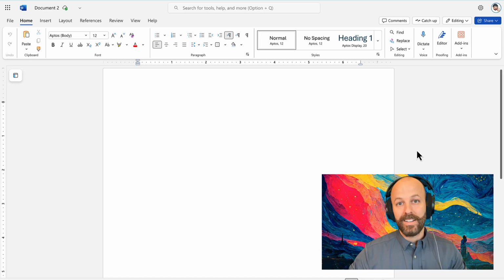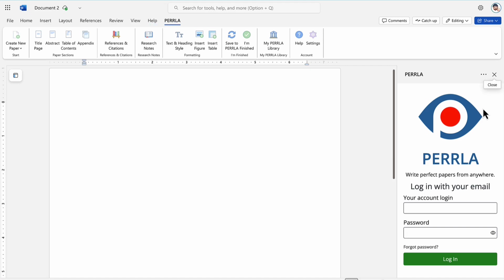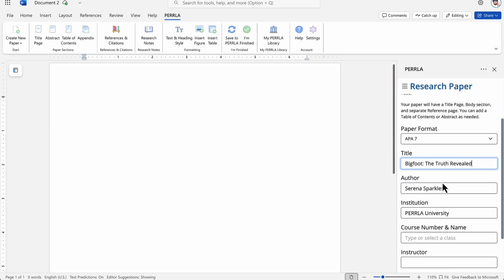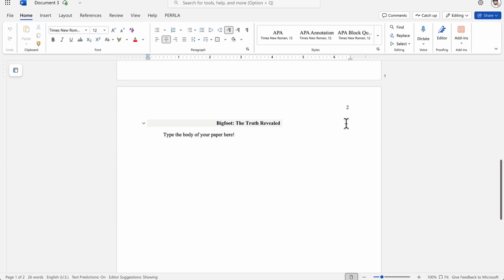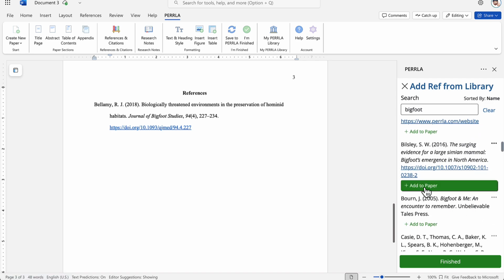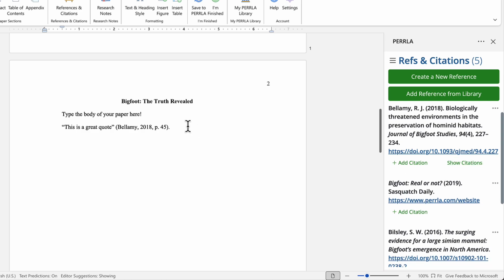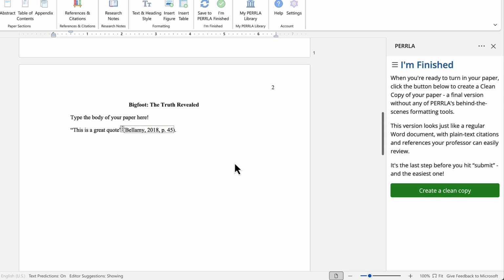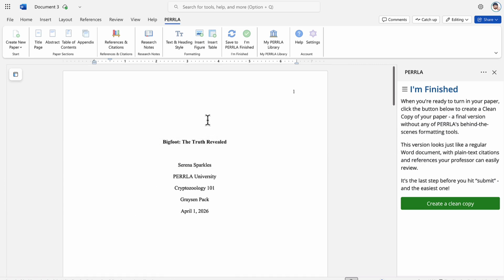Using PERRLA in Word for Web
A walkthrough of using PERRLA's Add-in with Microsoft Word for Web. We'll look at how to create a paper, add references & citations, and download your paper to turn in for class.